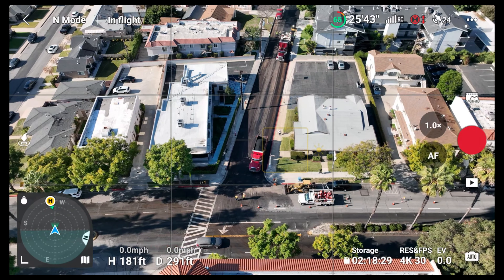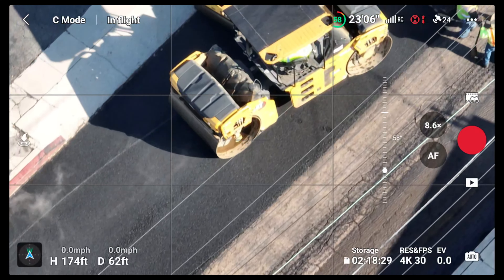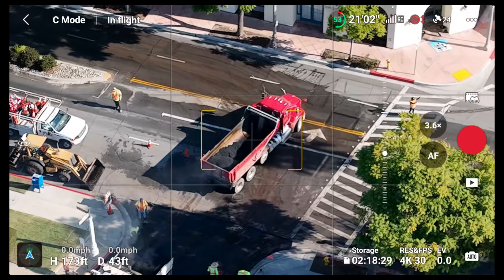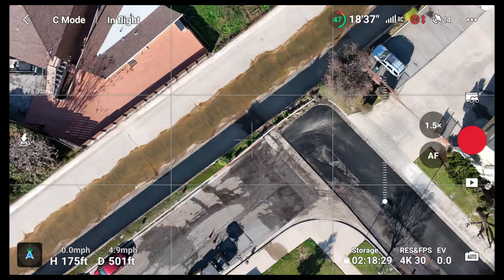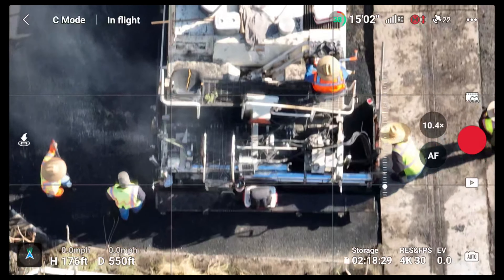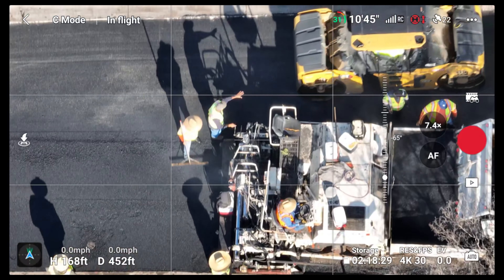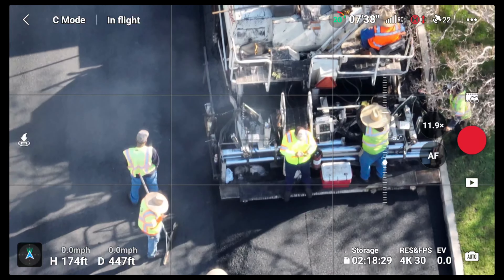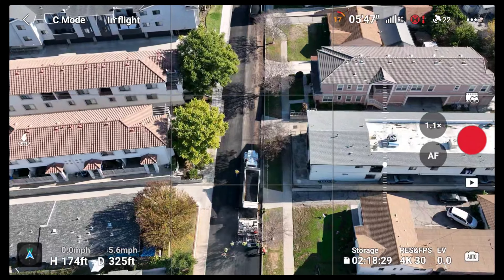DJI Mavic 3 street paving!!🚜👷‍♂️🚧🚁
welcome back to another construction video here with the DJI mavic 3. this time I was able to get some live action of some local street paving and resurfacing. street improvements of the city.